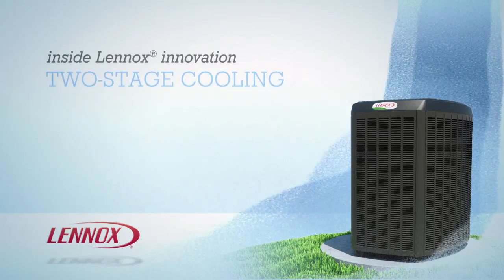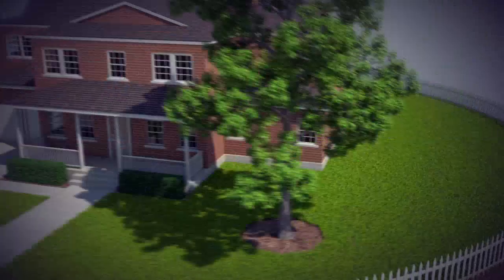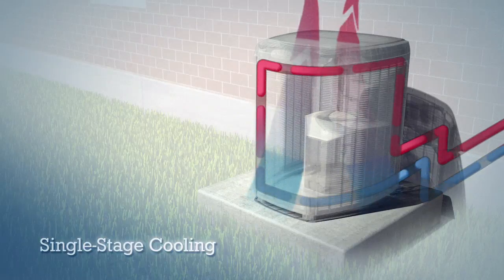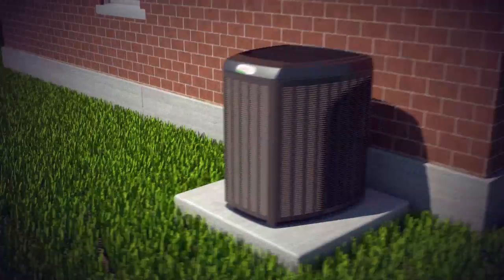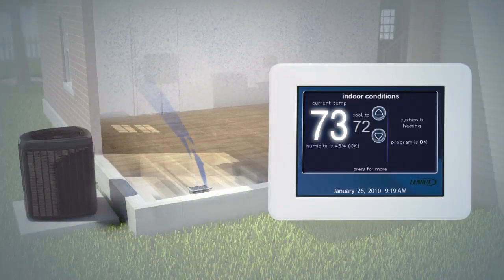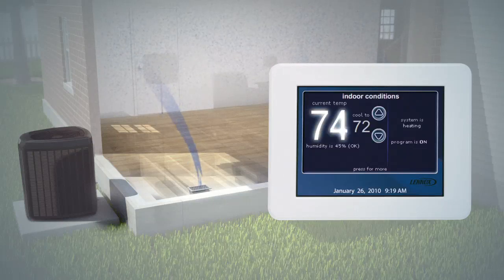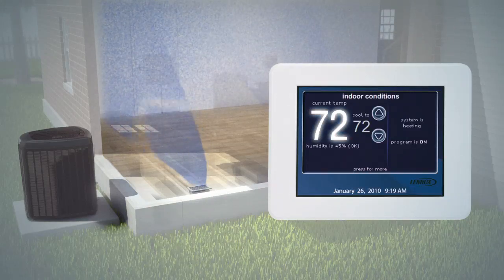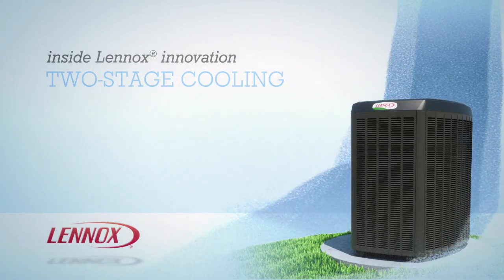AC Two Stage Cooling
Kettle Moraine Heating and Air Conditioning- Lennox Two Stage Cooling